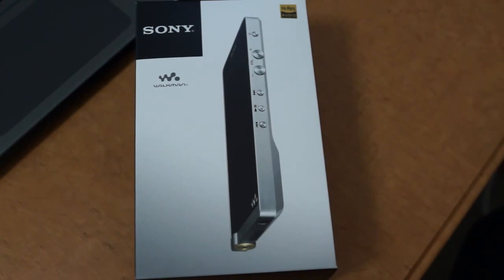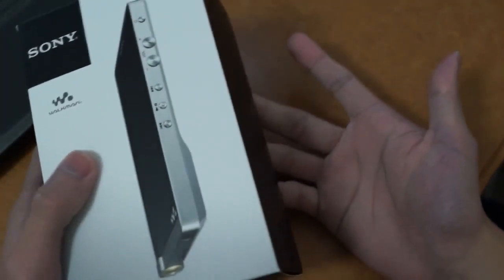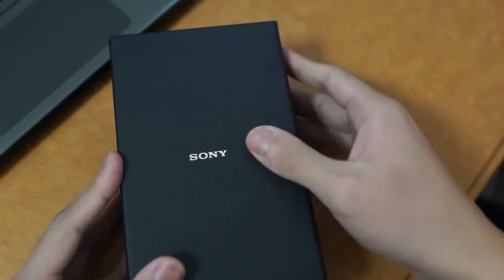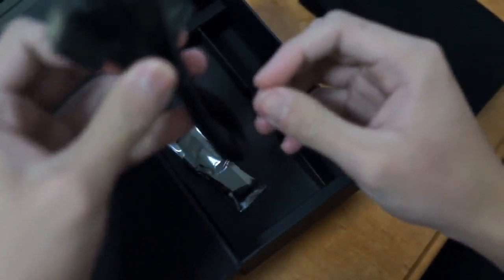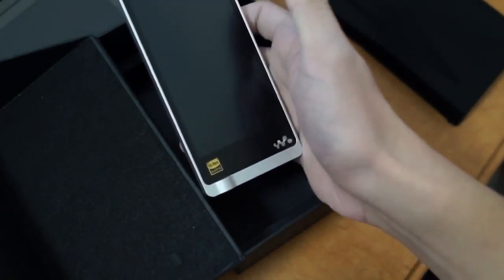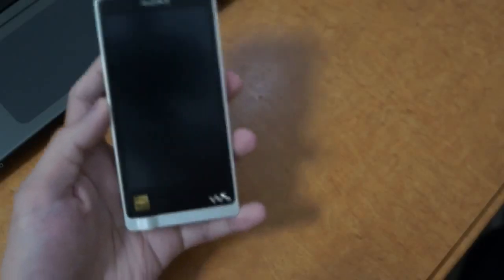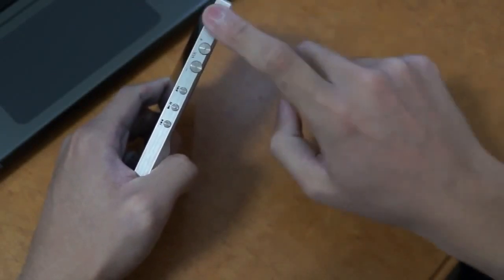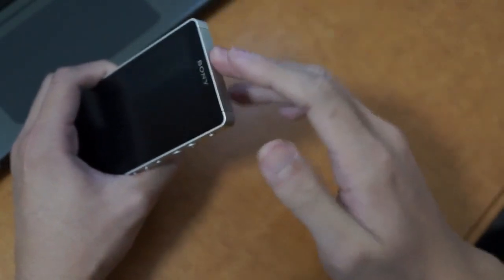Sony Walkman NW-ZX1 - Review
Only released in Japan so far, but will release in multiple regions in the next few months.

Didn't see any English videos of this Walkman, so I thought I'd make one.

Pros
- Sound Quality beyond it's price range
- Excellent build quality
- Combines versatility of Android OS with Walkman Hardware
- Big 128gb storage
- Walkman port ensures clean line-out

Cons
- Non-expandable 128gb maybe small for some
- No USB port,means charging is done through Walkman cable

*This is actually my second ZX1, I've noted the differences in serial number and it looks like Sony has sold around 13000 units in 3 months only in Japan. This is a phenomenal sales number for such a niche product, the 4 week back-order wait at any retailer is evident of that.